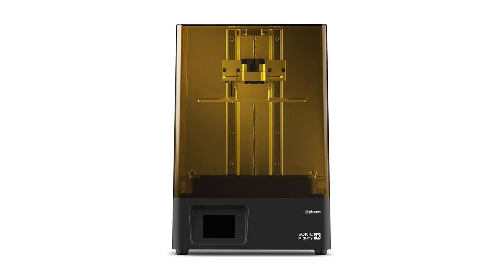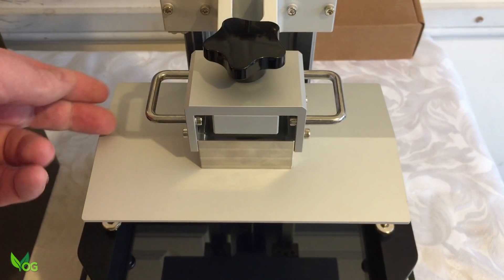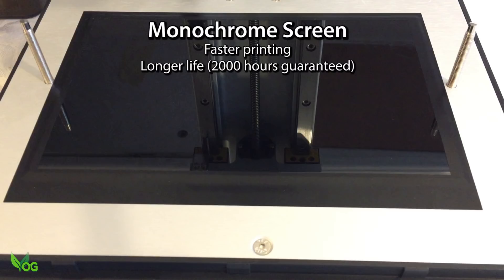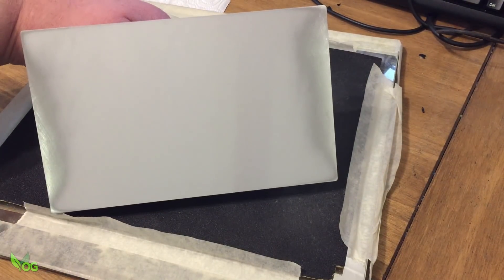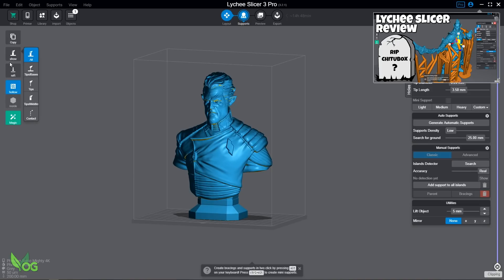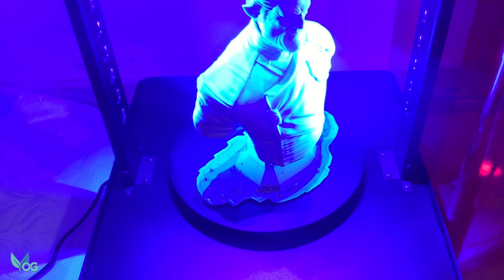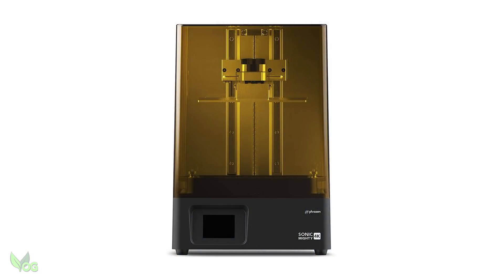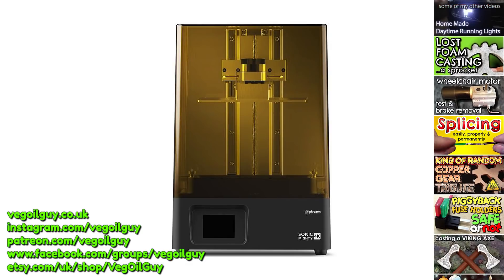Phrozen Sonic Mighty 4K 3D resin printer HONEST review by VOGMAN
A look at the Mighty 4K resin printer, Phrozen's answer to the Elegoo Saturn and Anycubic Mono X. It can print BIG but can it print well? This honest review should answer that question and many more.

*** PHROZEN 4K RESIN ***
Excellent resin that really brings out the details in the prints.